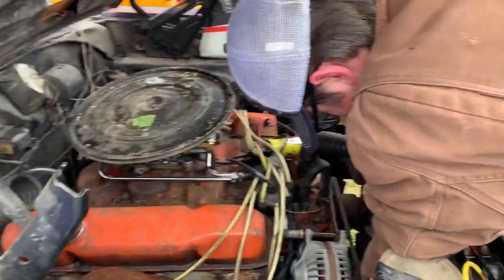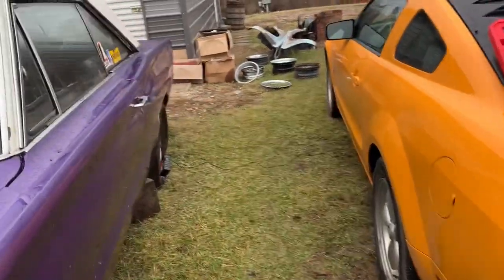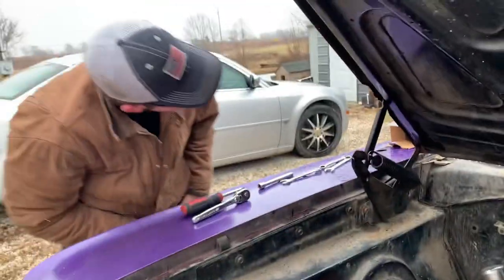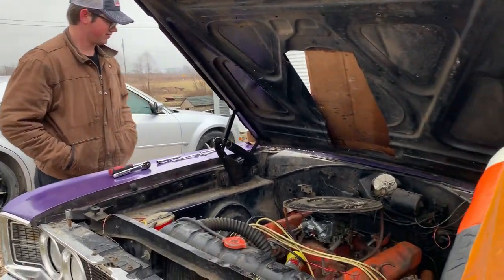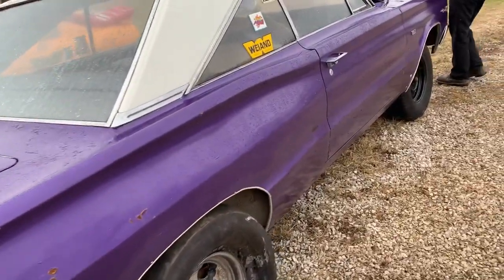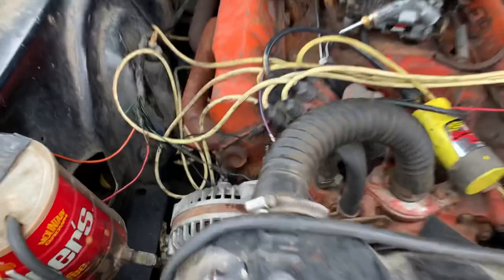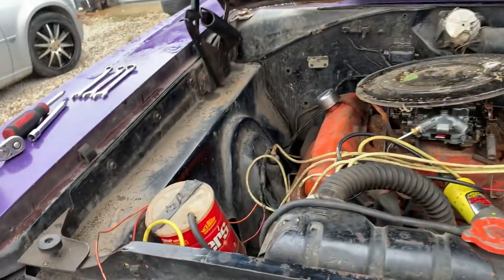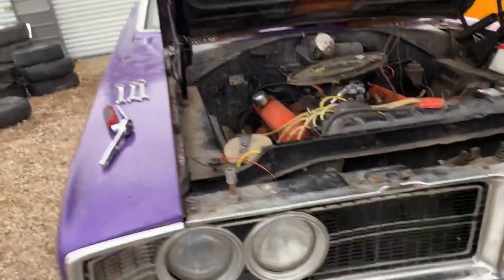Discovering some of Gentle Bens History and Fuel Pump Replacement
We’ll be doing a full video on Bens history since recording this we’ve learned a bit more about the car this is basically a filler video